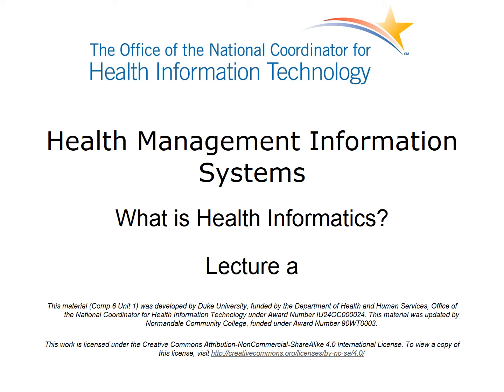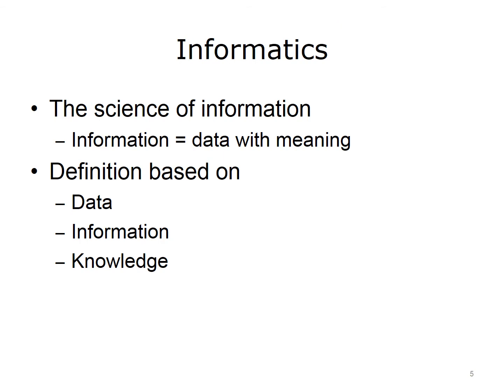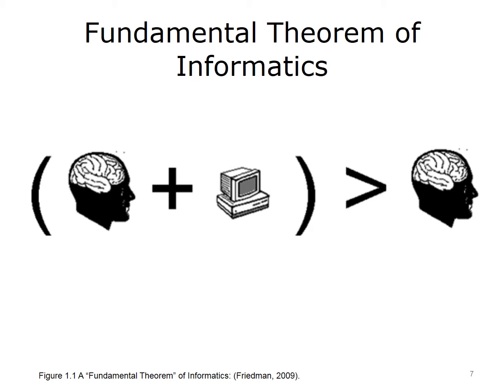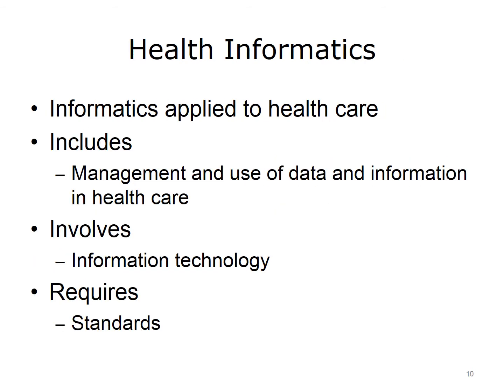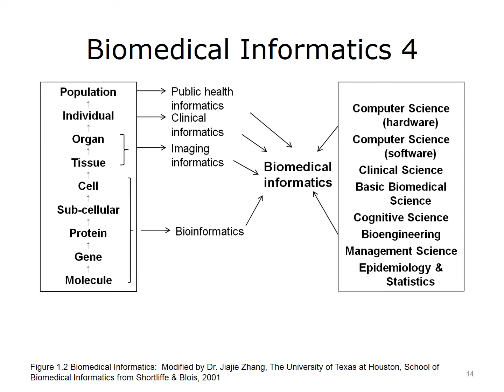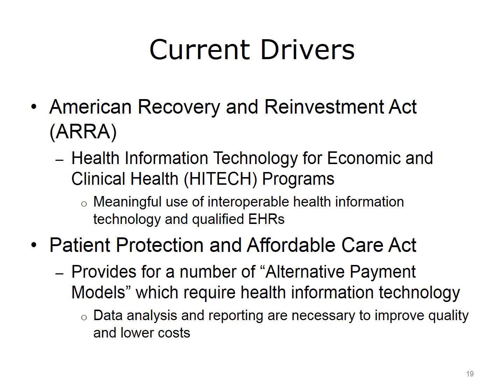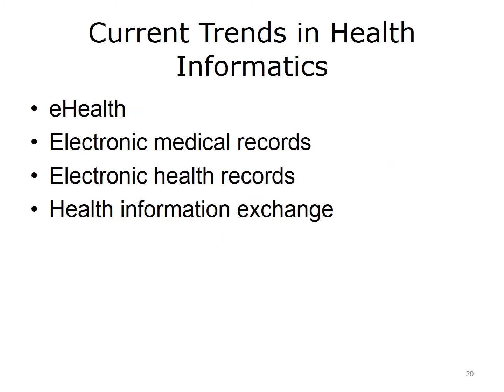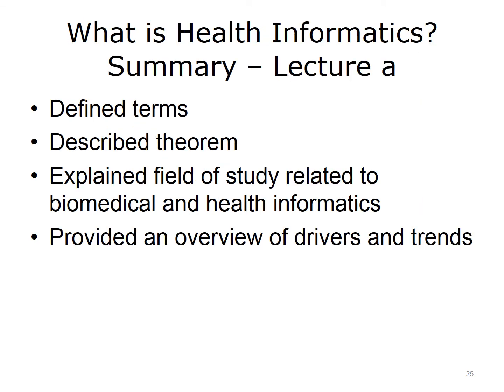ONC Component 6 Unit 1 Lecture a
Component 6: Health Management Information Systems

Unit 1: What is Health Informatics?

Lecture a: Introduction to Health Informatics:
 • Definition of informatics terms
 • Theory of informatics
 • The field of biomedical and health informatics
 • Informatics drivers and trends

Description: This lecture will define information management, information technology, and informatics, describe the fundamental theorem of informatics, explain the meaning of biomedical and health informatics as a field of study, and offer definitions of the major biomedical informatics areas of applications. It also will provide an overview of informatics drivers and trends in the health care field.

Summary: Lecture b defined information management, information technology, and informatics, described the fundamental theorem of informatics, explained the meaning of biomedical and health informatics as a field of study, and offered definitions of the major biomedical informatics areas of applications. It also provided an overview of informatics drivers and trends in the health care field.